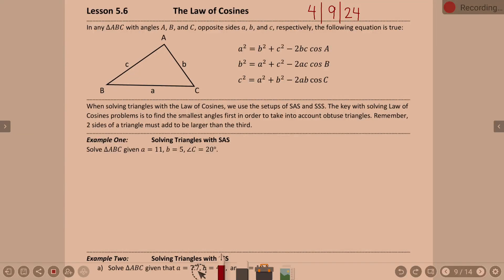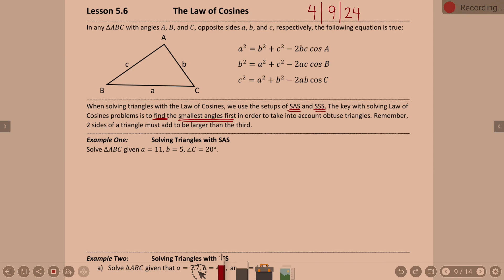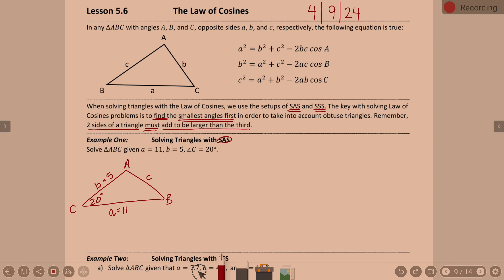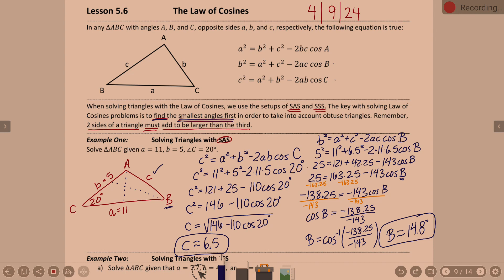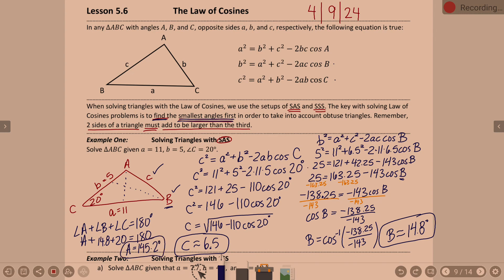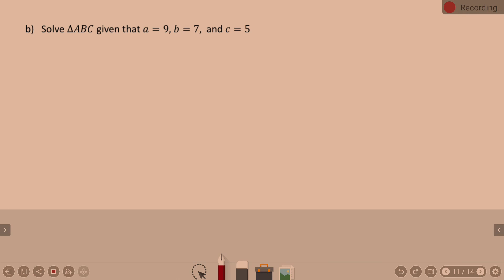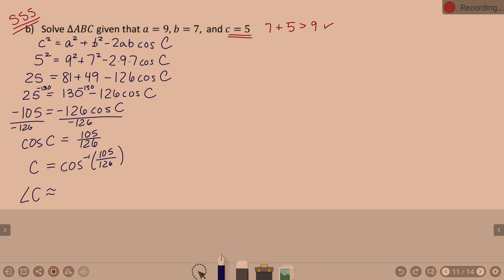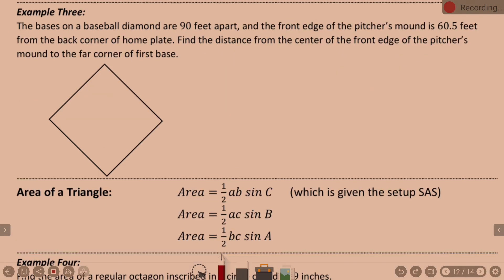PC Lesson 5 6 Day 1